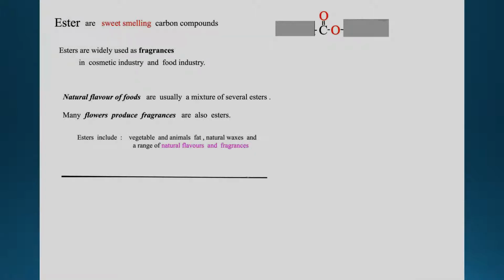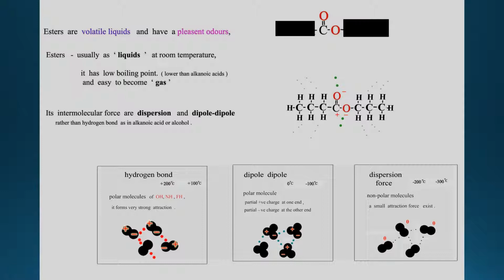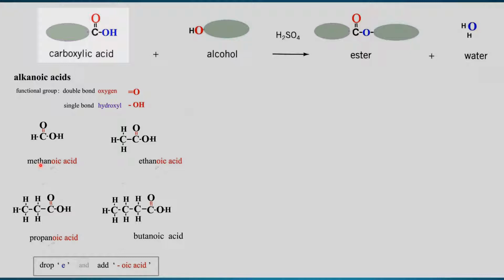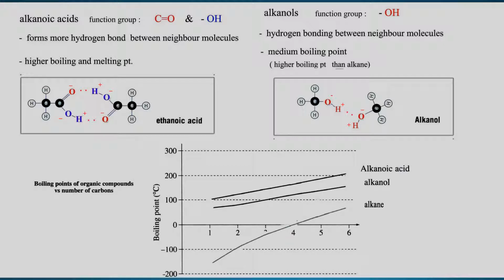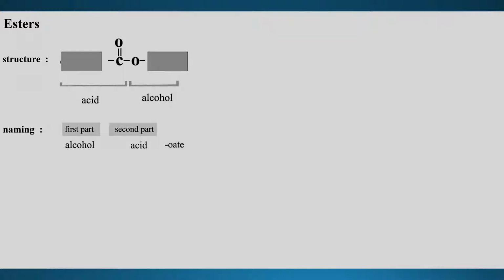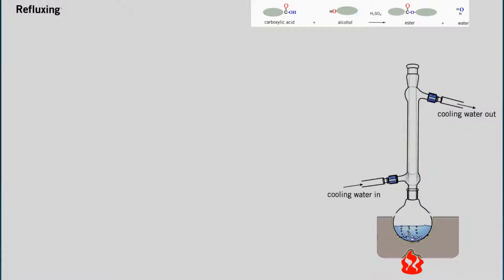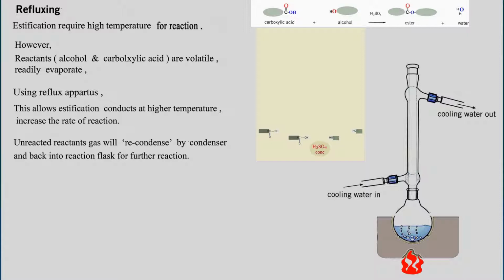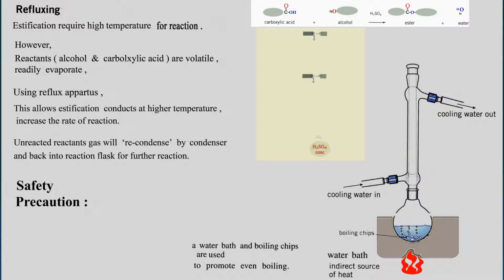11 ESTER HSC Chemistry